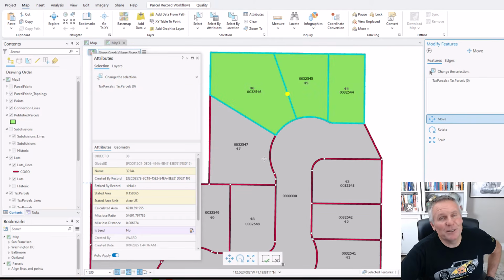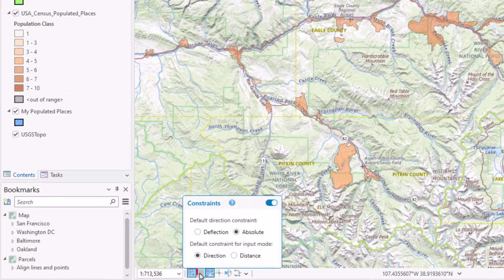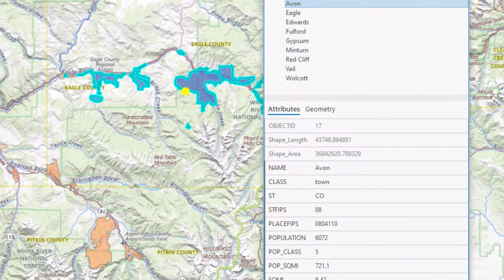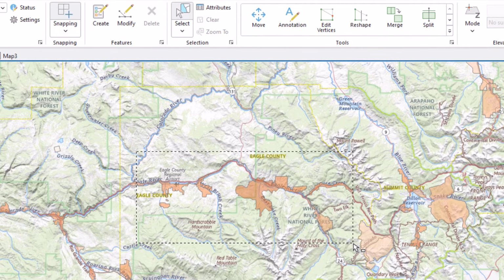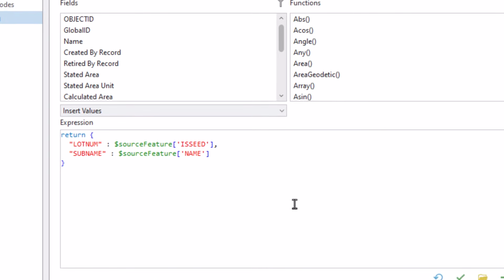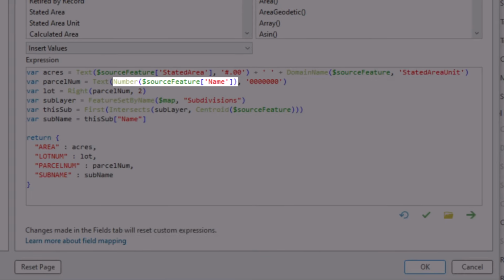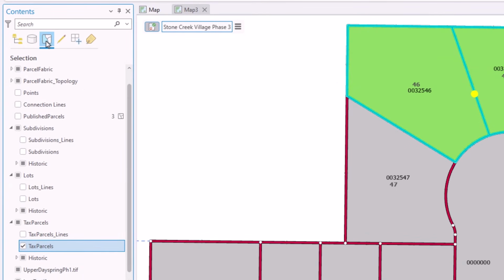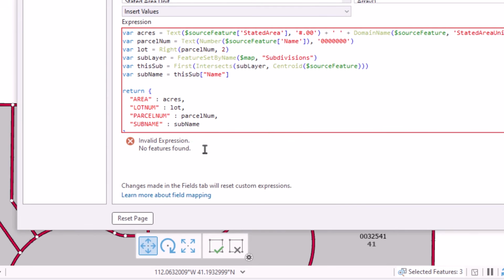The ArcGIS Pro Trick That Saved Me Hours (No More Typing!)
Stop typing attributes in ArcGIS Pro! In this video I'll walk you through a powerful field mapping workflow that lets you automatically transfer attributes from one layer to another — no manual typing needed.

You’ll learn how to use ArcGIS Pro field mapping inside the Editor Settings dialog to streamline your data editing and attribute management workflows. I'll show you five tools that utilize this hack — Transfer Attributes, Copy Parallel, Mirror, Copy/Paste Special, and Cut/Paste Special — all take advantage of field mapping to save you time and reduce errors.

Whether you’re a GIS analyst, technician, or data wrangler, this step-by-step tutorial will show you how to:

Configure field mapping in ArcGIS Pro

Automatically copy and paste attributes between layers

Use Arcade expressions to manipulate data before transferring

Avoid common pitfalls (like “no features found” and move tool errors)

Build confidence automating your editing workflows

By the end, you’ll be able to automate attribute transfers, clean up your editing process, and level up your GIS chops without ever touching the keyboard.

Topics Covered:
00:00 Intro – Stop typing attributes!
0:46 What is field mapping in ArcGIS Pro?
01:08 Configuring field mapping in Editor Settings
02:35 Using Paste Special to copy features and transfer attributes.
3:30 Frustrating problem -  unable to select features in ArcGIS Pro
05:00 Handling mismatched fields and Arcade expressions
8:47 Troubleshooting common field mapping errors